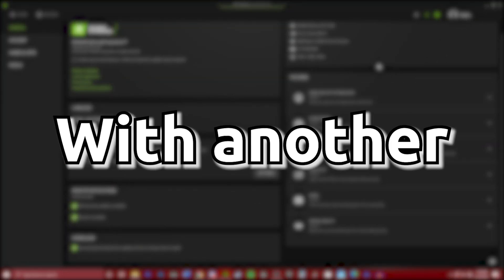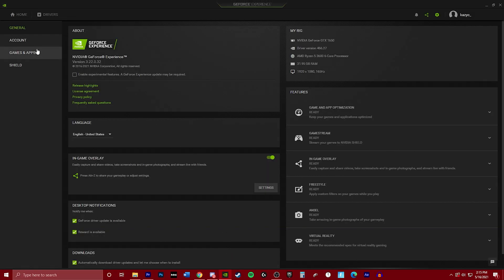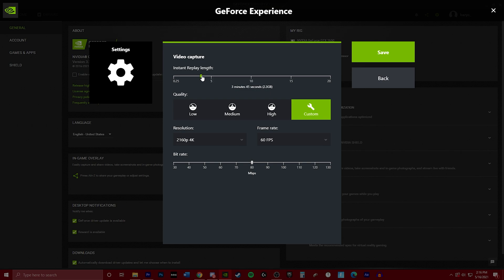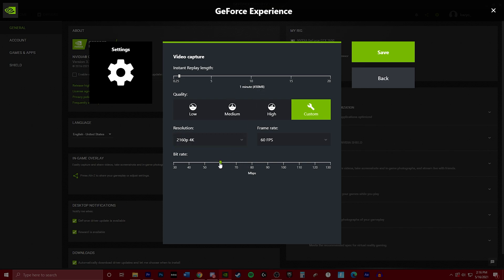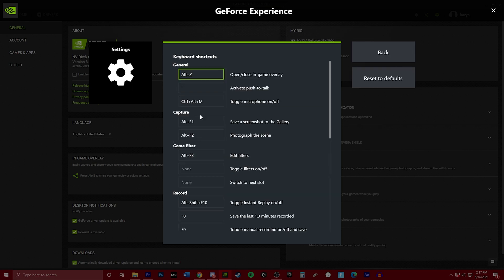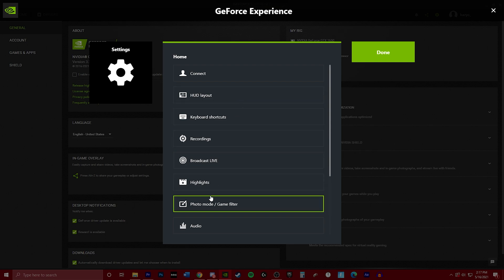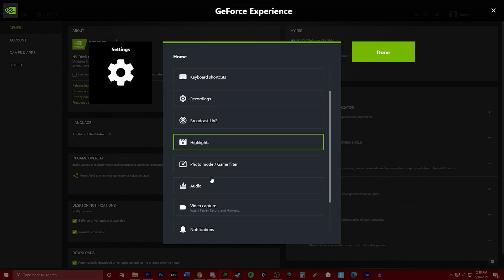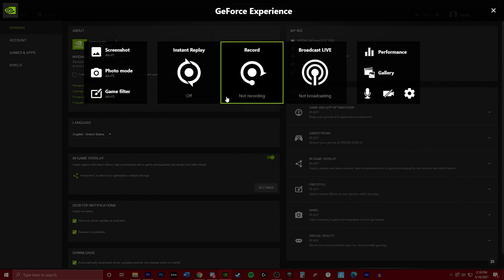How to clip things (one button updated)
Yo so what's good in this video I will teach you how to clip things with Nvidia aka shadow play I will go through recording settings, length, location, and instant replay mode I hope this helps yall out so let's get right into the video.

🎬Editor: Me
PC Specs:🖥️
Processor: AMD Ryzen 5 3600
installed Ram: 32.0 GB
graphics card: GeForce GTX 1650 4 gig card
mother board: B450 pro wifi

Timestamps:
0:00 intro
0:28 how to clip
3:52 outro